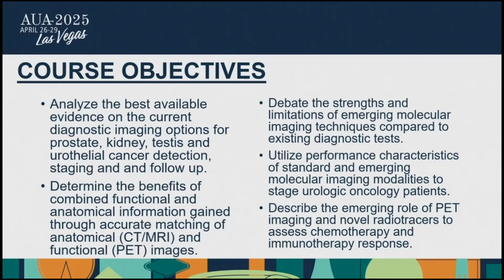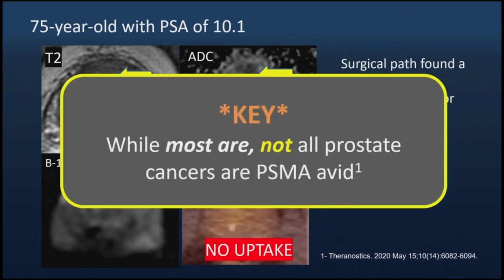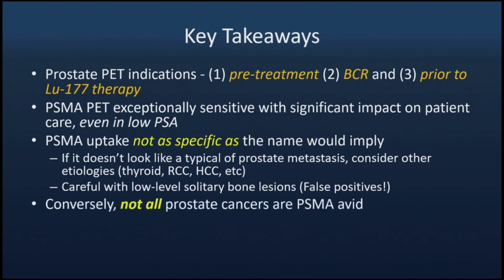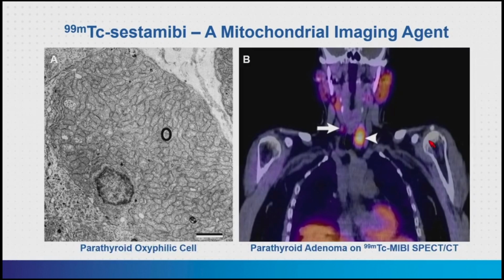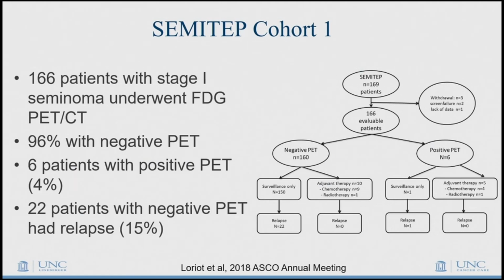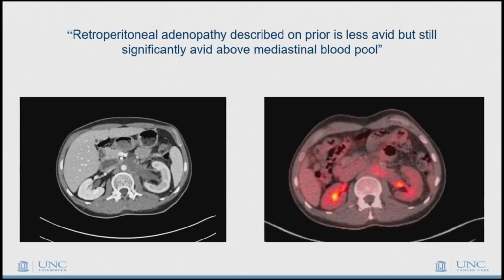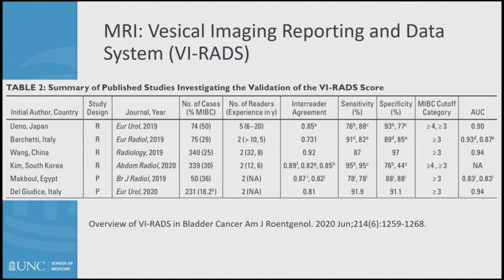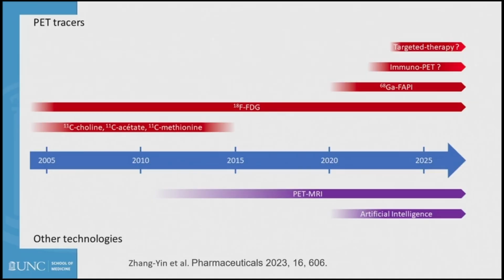Should I Order a PET Scan? (2025)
Should I Order a PET Scan? Integrating Molecular Imaging Into Urologic Oncology Clinical Practice: Current Approaches and Future Opportunities Webcast (2025)

ACKNOWLEDGEMENTS:
This educational activity is supported by independent educational grants from:
Astellas, Janssen Biotech, Inc., administered by Janssen Scientific Affairs, LLC,  Lantheus Medical Imaging,  Novartis Pharmaceuticals Corporation, Pfizer, Inc.